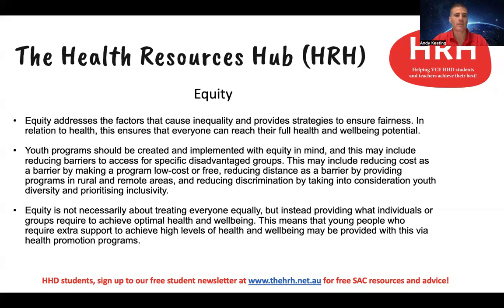Factors such as equity, social justice, community values and funding for youth programs (Unit 1).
This video aims to support VCE HHD students to understand factors such as equity, social justice, community values and funding for youth program.